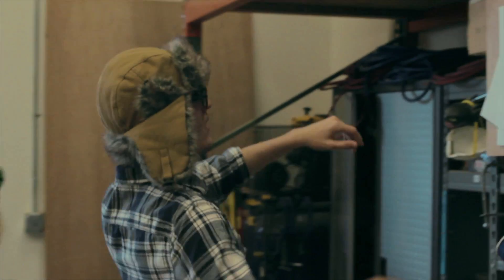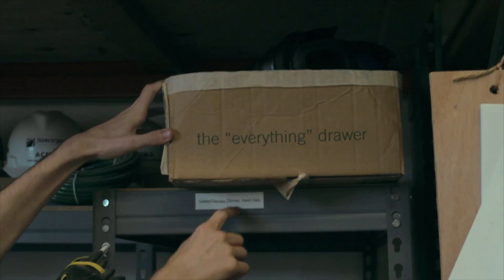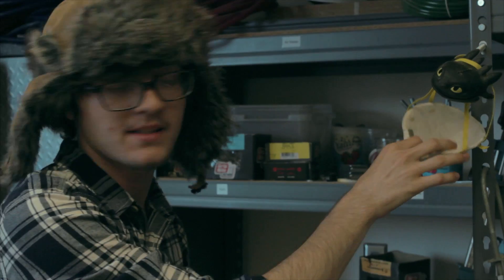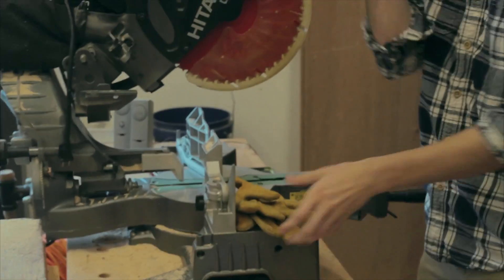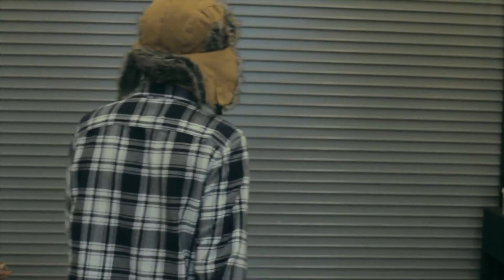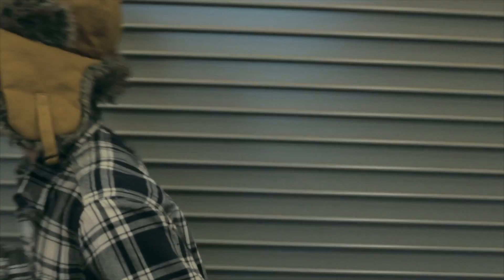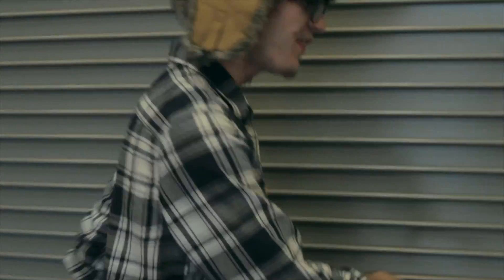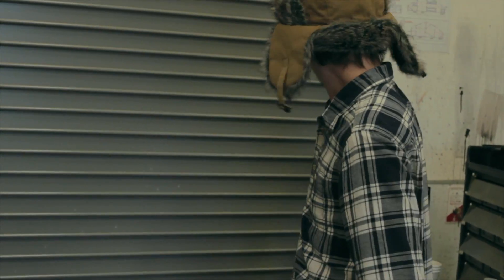Technical Theatre - Shop Safety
A brief video explaining how to work safely in the ACMA technical shop hosted by Will Armstrong.